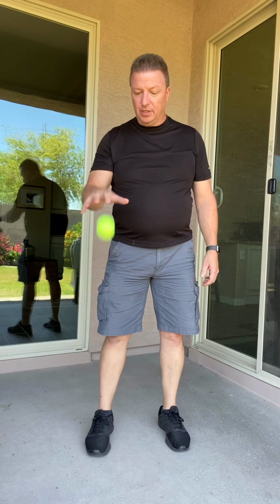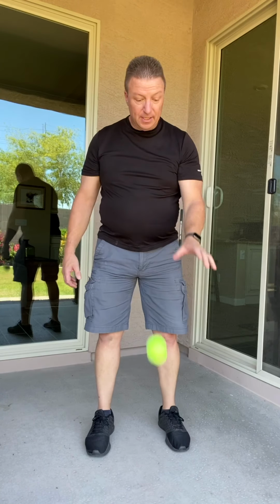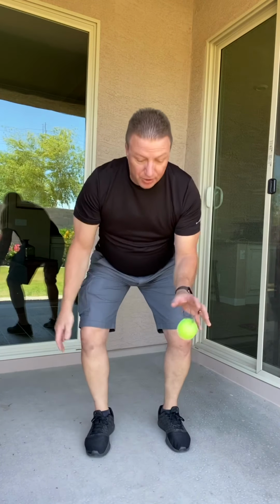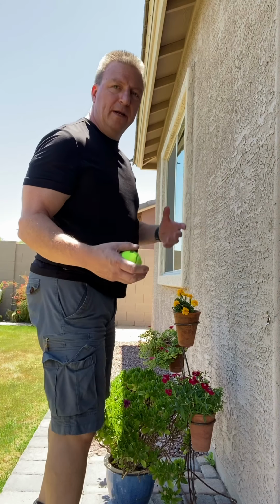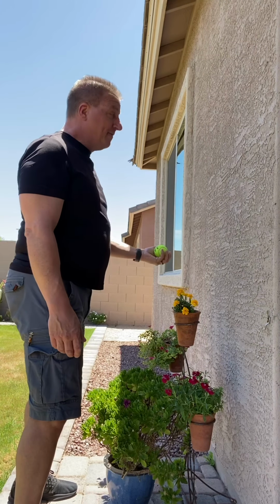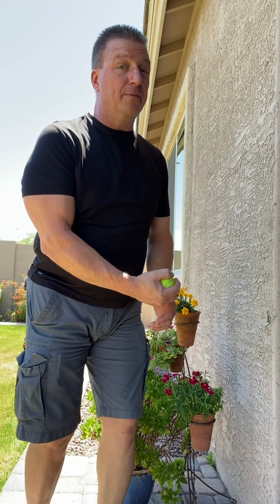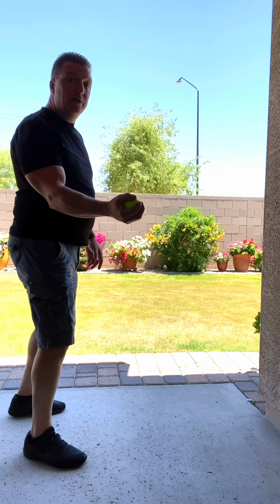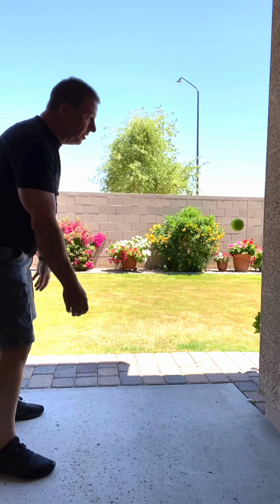Tennis Ball Brain Activity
At home physical therapy